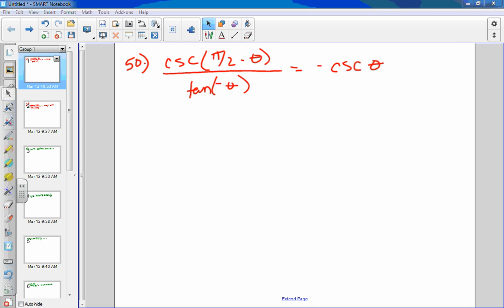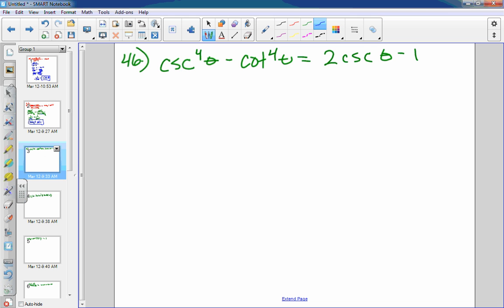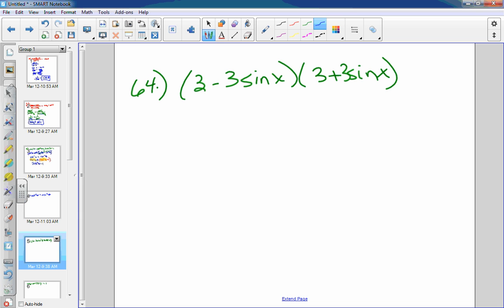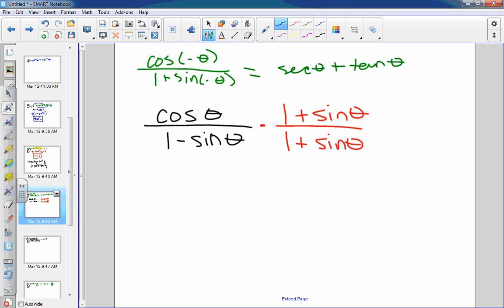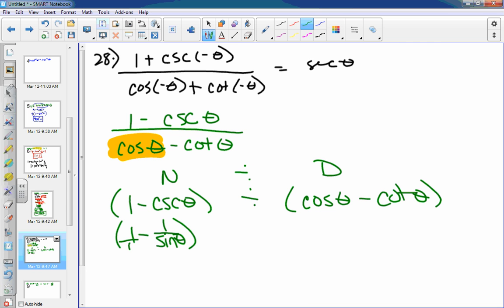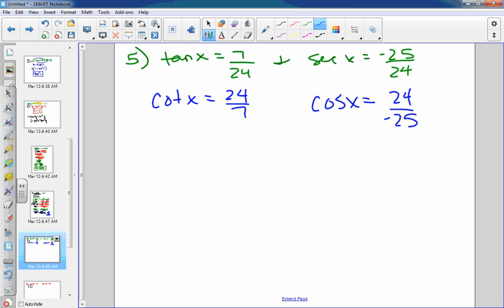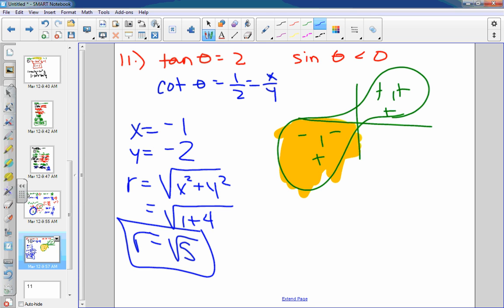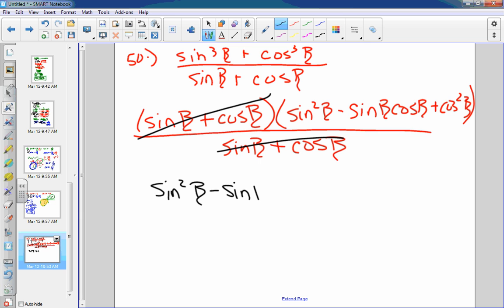Chapter 5, 1-2 Review for Test